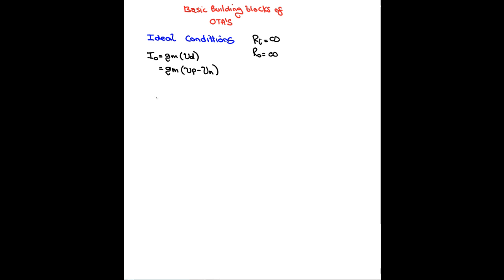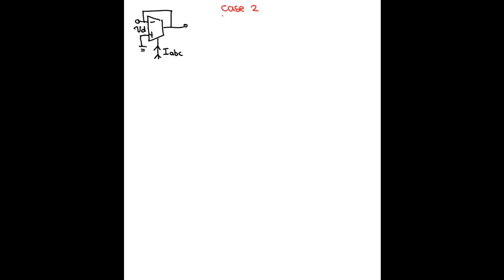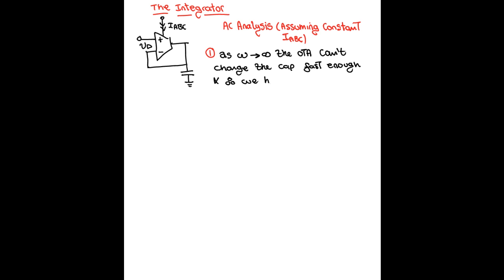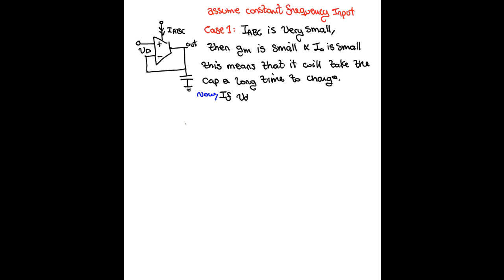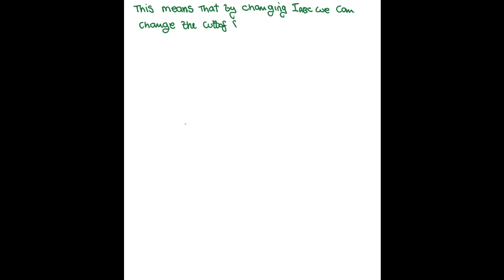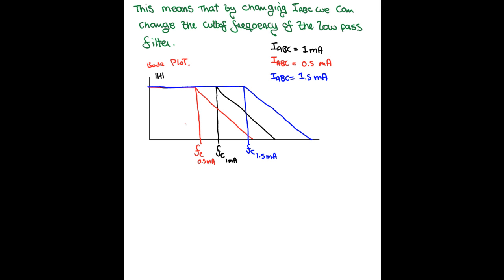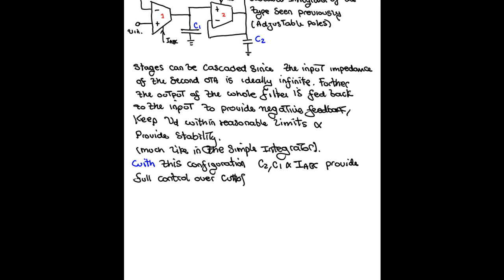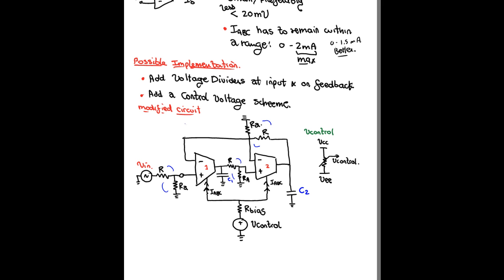Voltage Controlled Filters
Introduction to Voltage Controlled Filters using Operational Transconductance Amplifiers